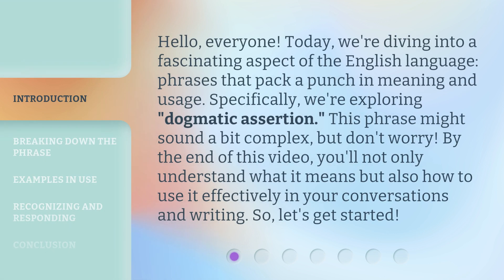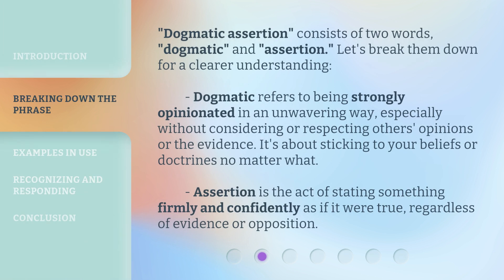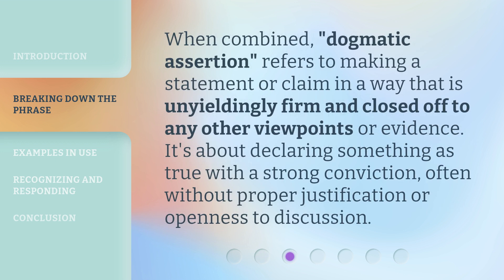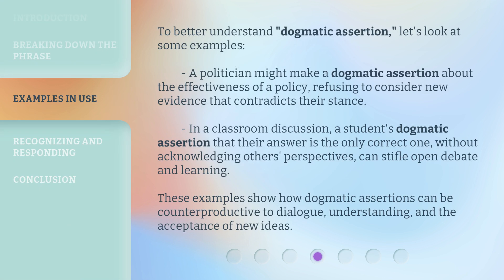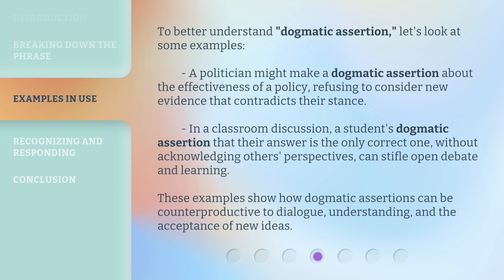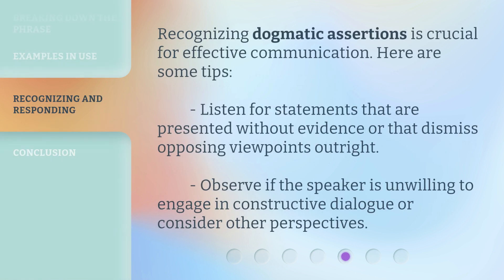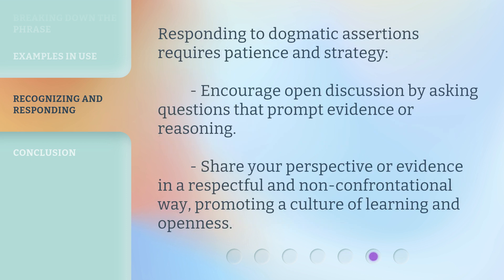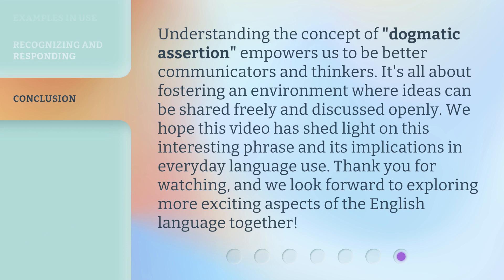Understanding "Dogmatic Assertion" in English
Unraveling the Mystery: Dogmatic Assertion in English • Discover the secrets behind dogmatic assertion in English and learn how to effectively communicate with confidence and conviction.

00:00 • Introduction - Understanding "Dogmatic Assertion" in English
00:38 • Breaking Down the Phrase
01:32 • Examples in Use
02:11 • Recognizing and Responding